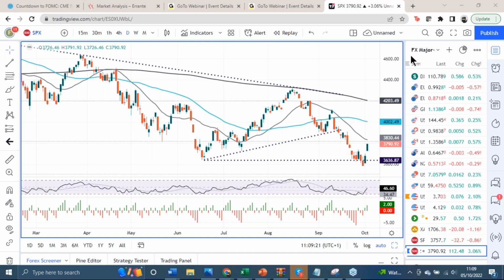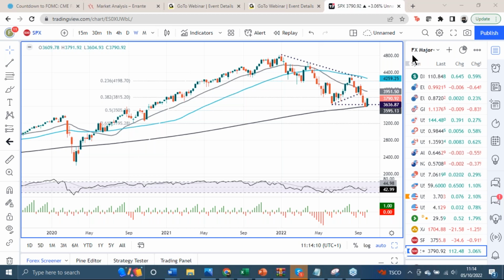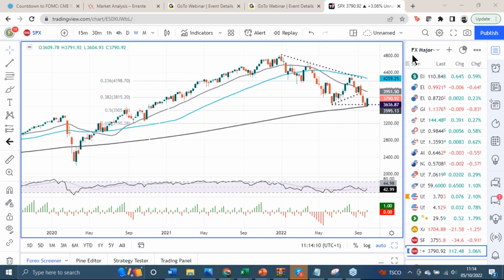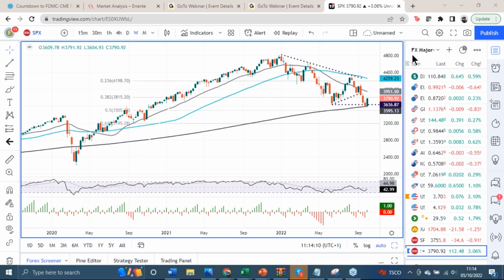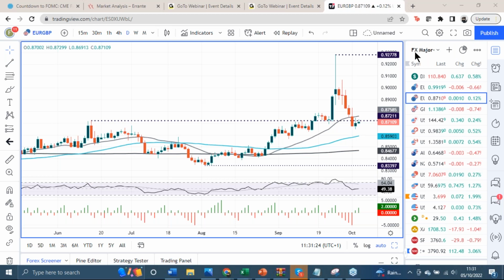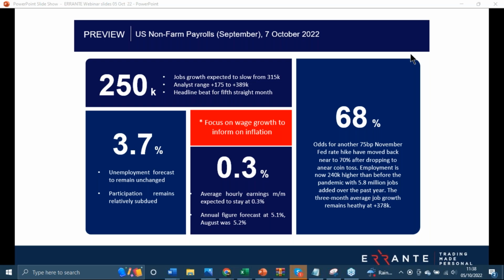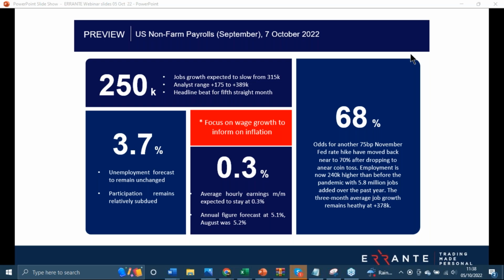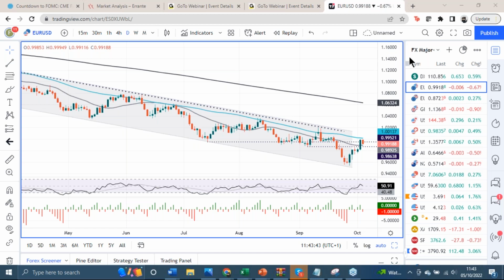Expert Market Analysis Webinar (English)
Expert Market Analysis Webinar

There's a lot going in markets with stocks bouncing and FX and market interventions. We look at the current state of play in US markets and GBP, review the RBA and RBNZ meeting and look ahead to Friday's NFP.